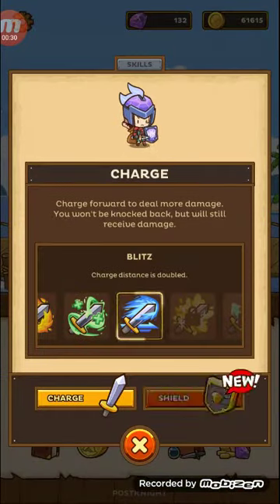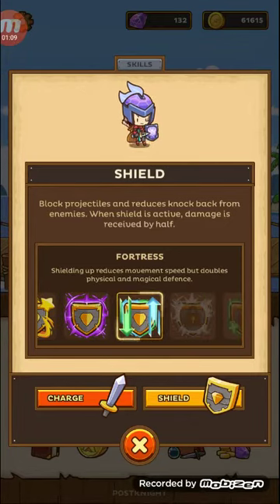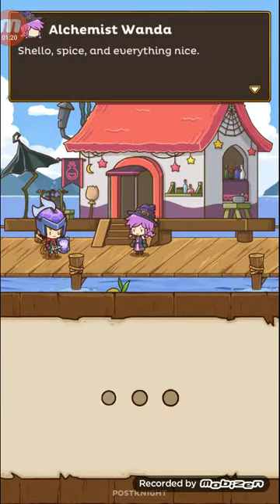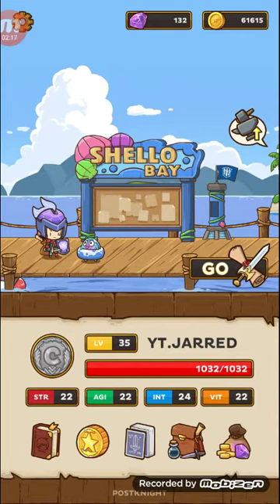Post night app gameplay